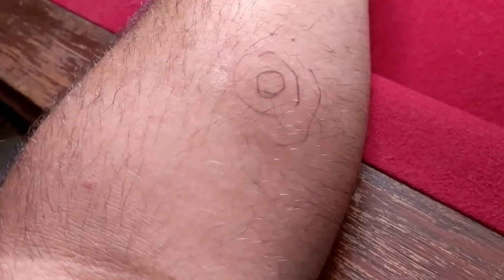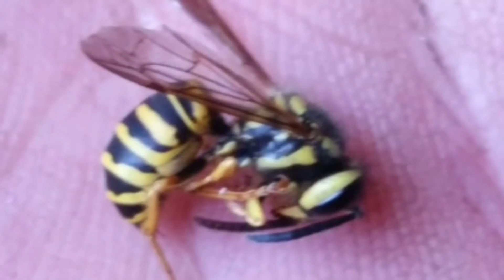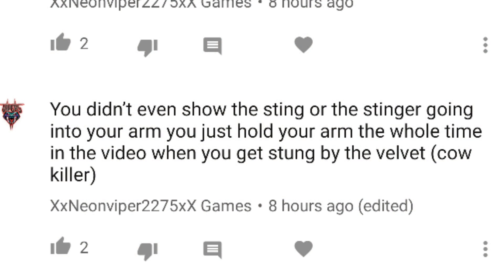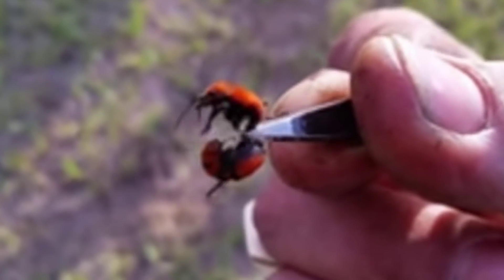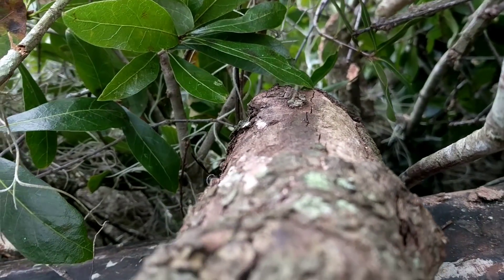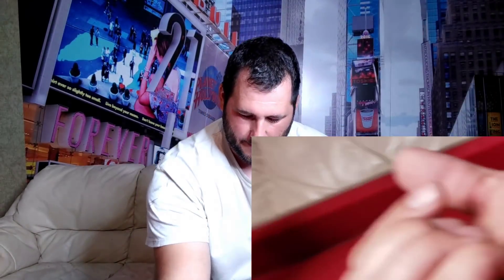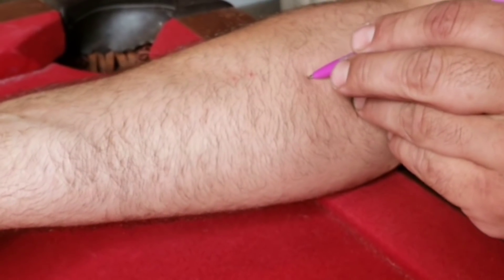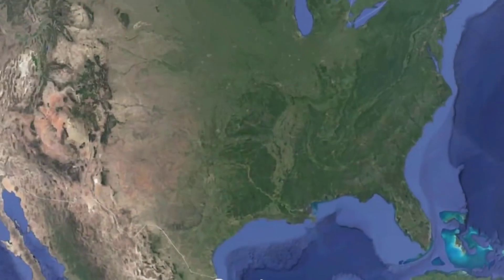Florida's Turantula Hawk Sting Poecilopompilus algidus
The turantula hawk is a large arachnid hunting wasp. turantula hawks are not native to Florida. However Poecilopompilus algidus is native to Florida and that species has the same live style as the turantula hawk. Today we will be testing the Floridas spider wasp sting.  Exciting. the turantula hawk is a large wasp that hunts and kills turantulas. I caught this turantula hawk mimic hunting down a large spider. here we go welcome to the great outdoors.

被黄蜂蜇了

Bèi huángfēng zhēle